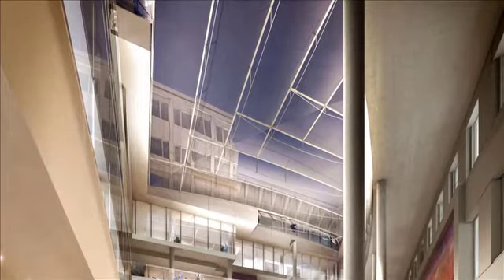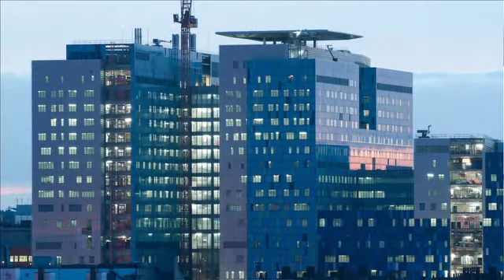Building Healthier Hospitals with Switzer Fellow Mara Baum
We usually think of hospitals as a beacon of health, but they can have an impact on workers and patients.  Switzer Fellow Mara Baum oversees sustainability implementation, research, consulting and education across HOK's global healthcare practice, with current projects in California, New York, Indiana, Missouri, Utah and Germany.